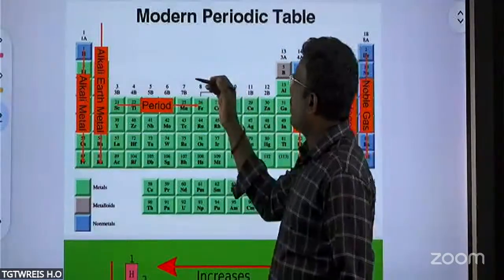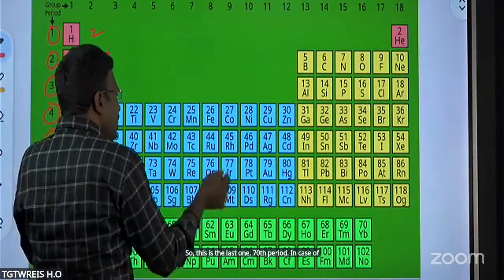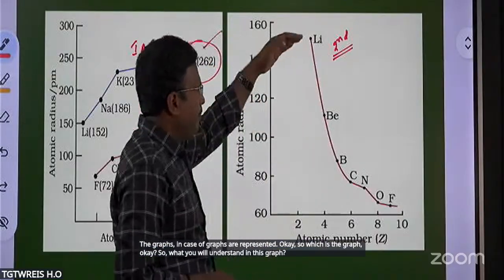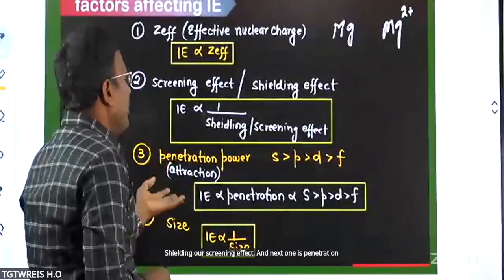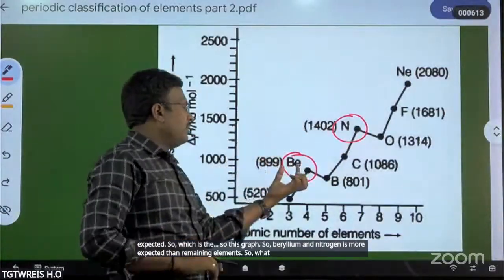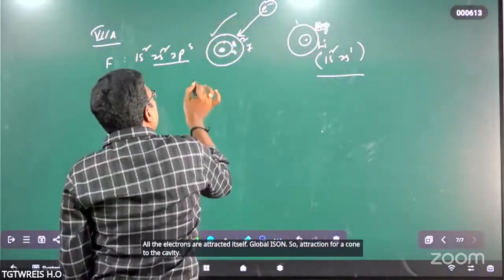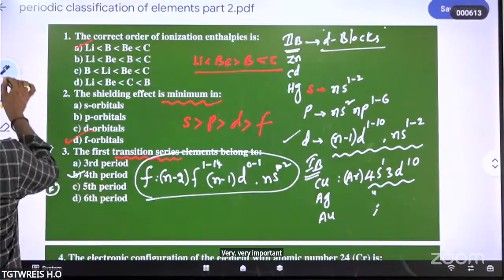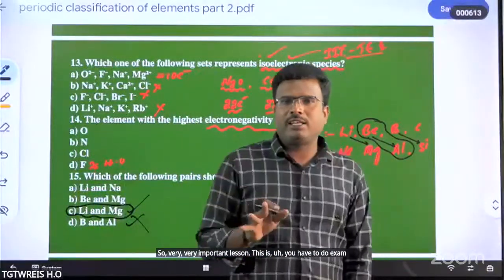Periodic Table-part 2, Chemistry by Dr.G.Yadagiri || first year MPC and BiPC|| IIT \JEE \NEET